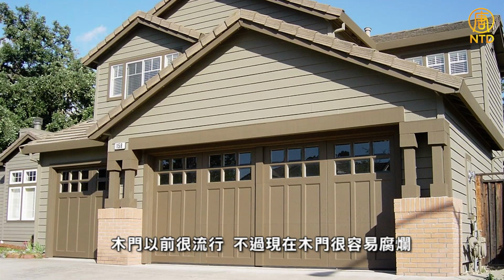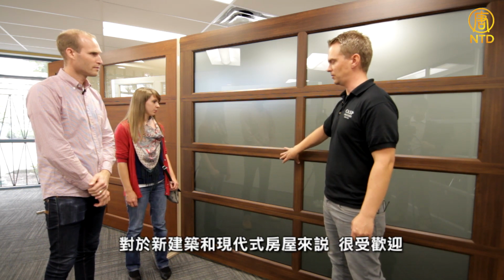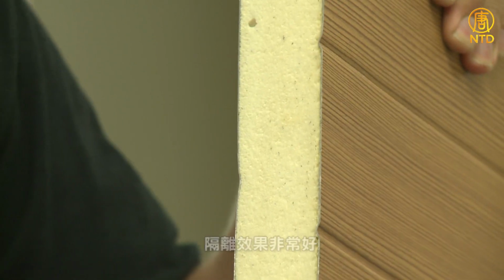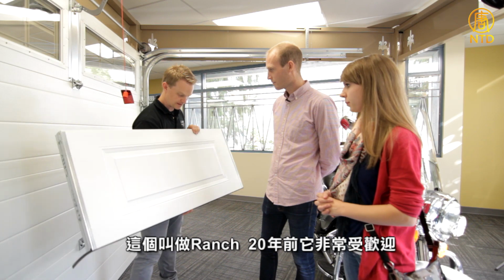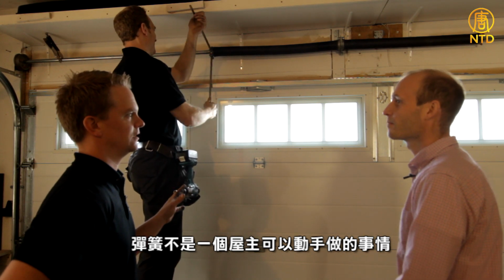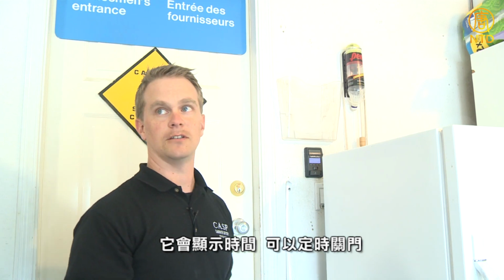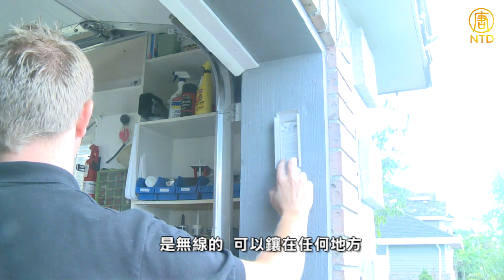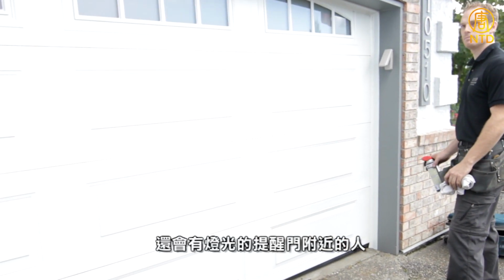CASP Garage Doors